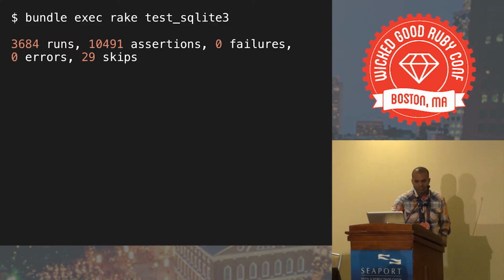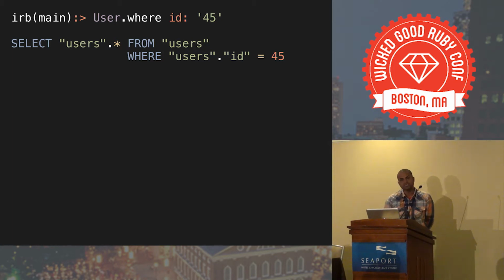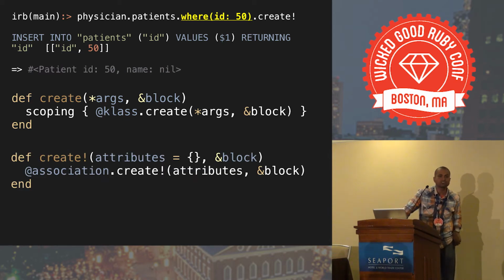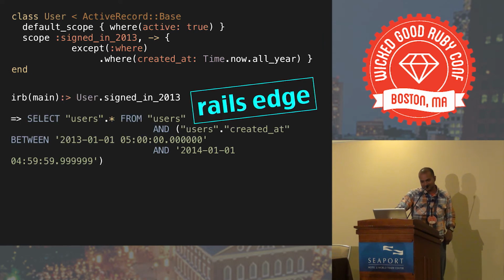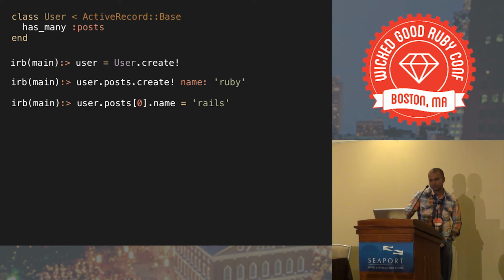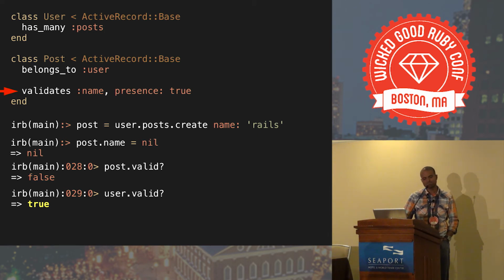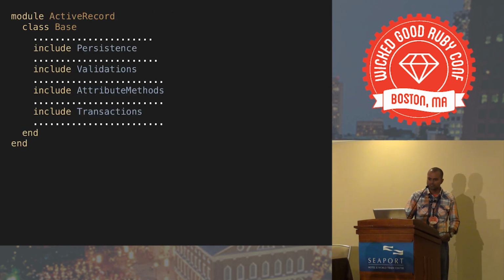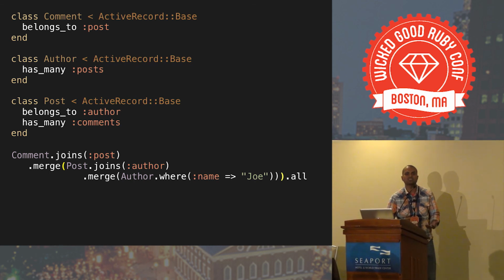Wicked Good Ruby 2013 - ActiveRecord is Still Magical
By Neeraj Singh

ActiveRecord is complex code and because of complexity it has edge cases. In fact lots of edge cases. We will take a look at a number of ActiveRecord features to see how it works and how to deal with some of the edge cases.

We will see how default_scope works. And why method "unscoped" removes default_scope from models but not from associations.

Do you know the difference between CollectionProxy and Relation ? Do you know why in a has_many through case "@physician.patients.create!" would work but "@physician.patients.where(active: true).create! would silently fail without creating the association record?

We will discuss why while patching Active Record you should run your tests against all three databases.

Guess which of these two obey :destroy option: @customer.orders.delete(@order) or @customer.orders.destroy(@order).

In Rails 3 when where conditions are merged then the last where condition wins. In Rails 4 all the where conditions are 'And'ed. But not defautl_scope. We will see how and why.

Will also discuss implementation detail of features like inverse_of, autosave and callbacks.